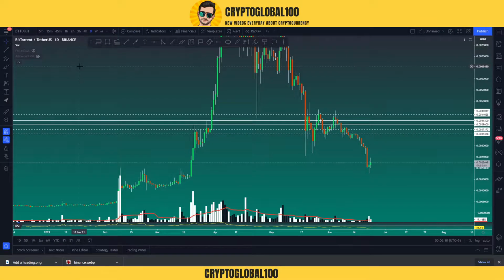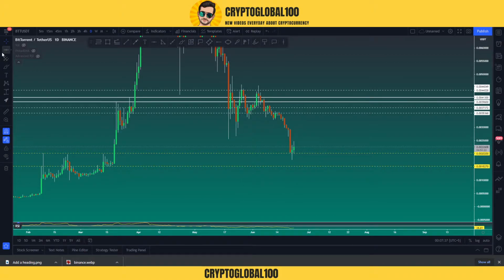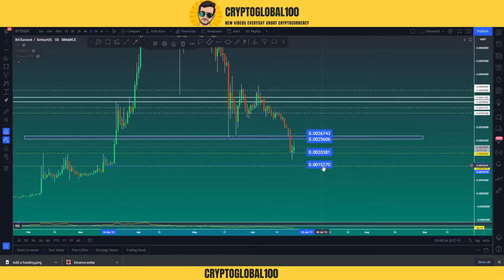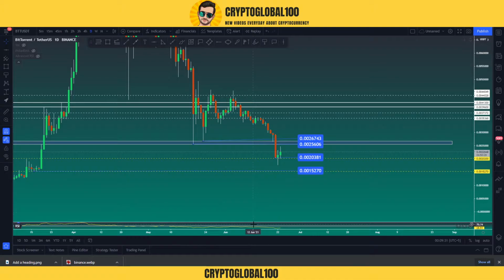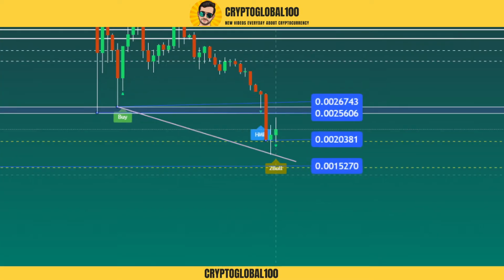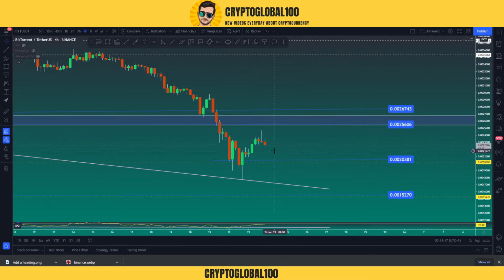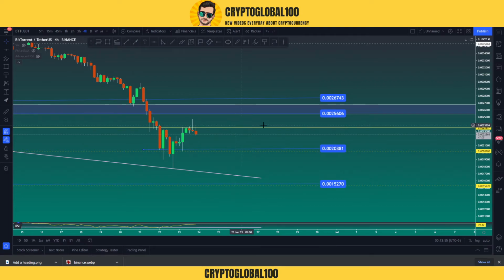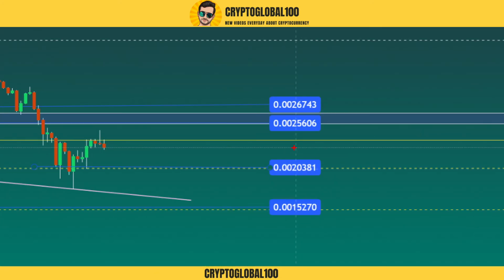BTT Price Prediction | BitTorrent Price Prediction | Breakout | BTT Price Analysis